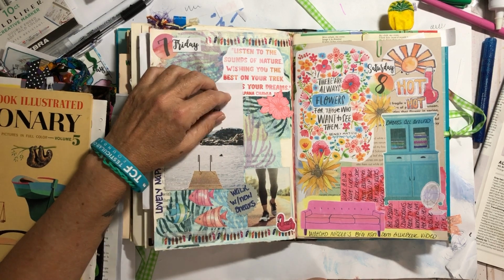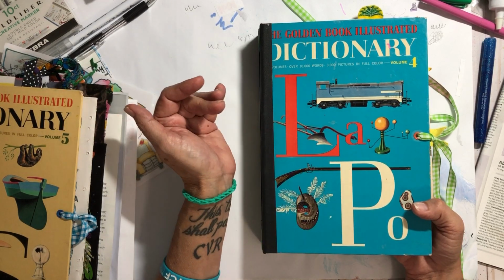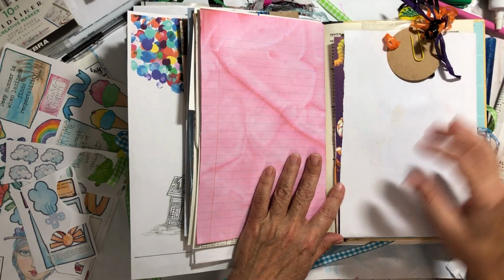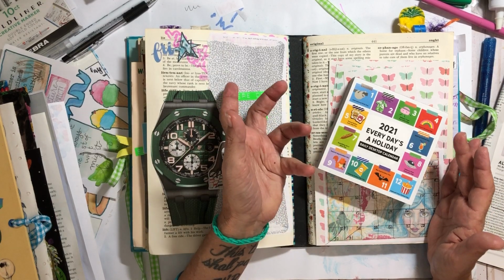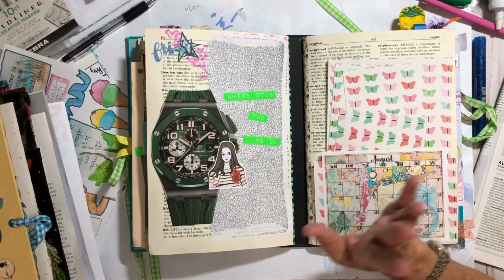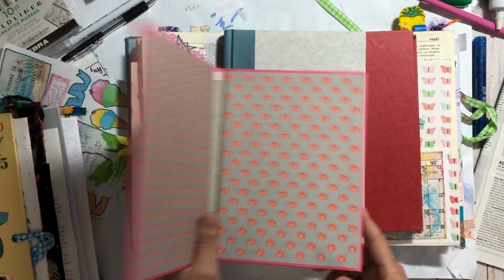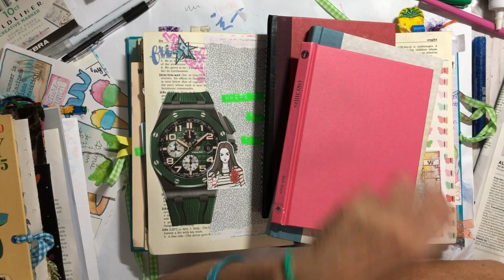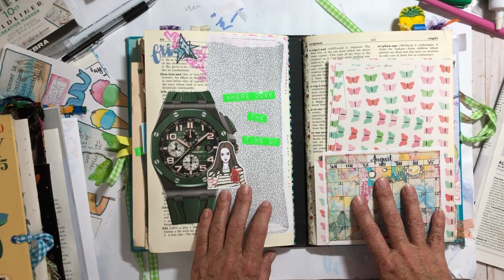Ramble Session 182 || Harvest Festival, Halloween and More...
***Misspoke...At the end of the YEAR I have 6 books that hold 2 months each 🙄

ReCreationsByBrooke Etsy Shop